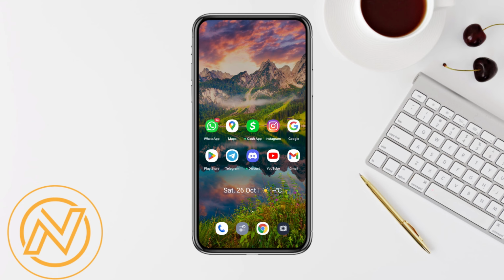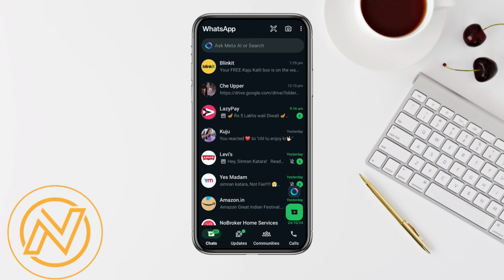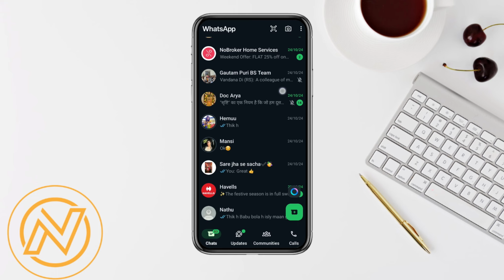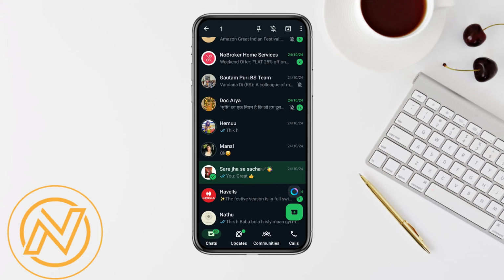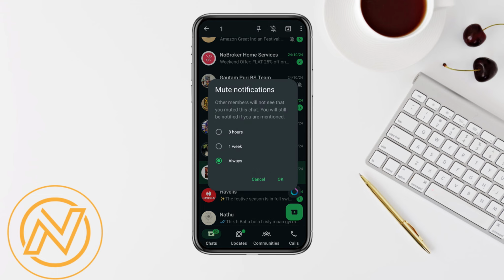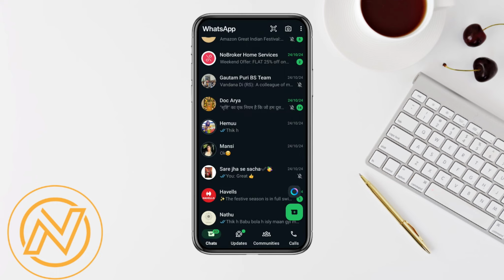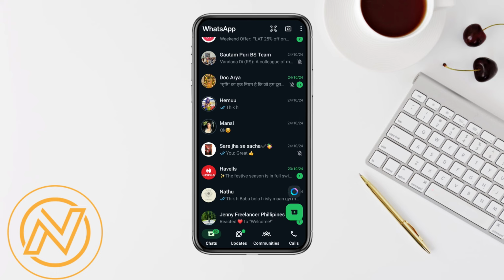How to mute a group on WhatsApp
In This Video, learn .How to mute a group on WhatsApp.
mute a group. whatshapp.